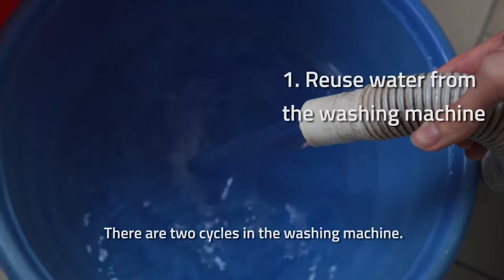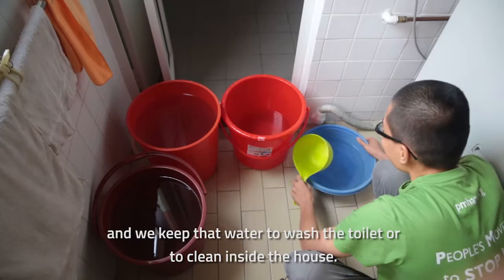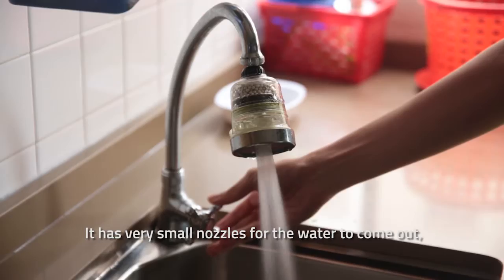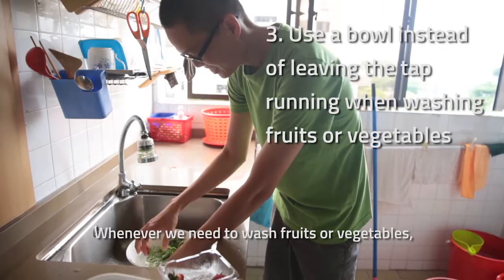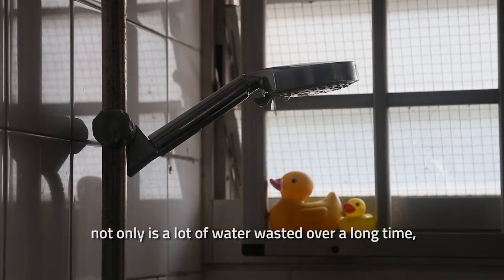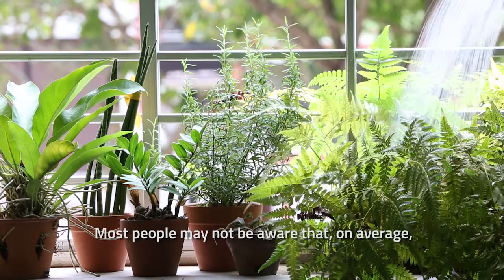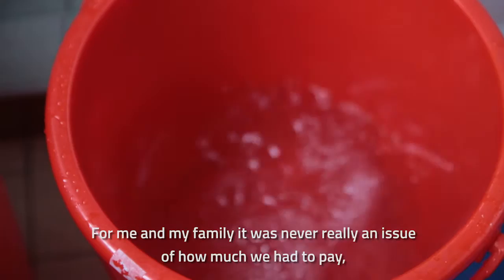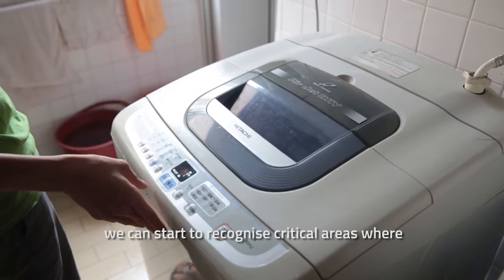Five Ways to Save Water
Learn 5 water-saving tips for your home from environmentalist Tan Yi Han.